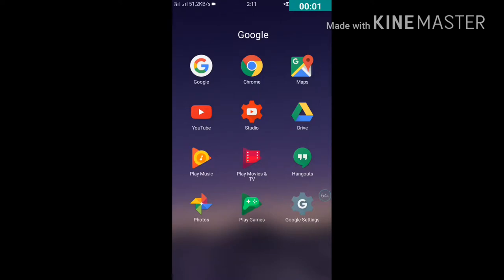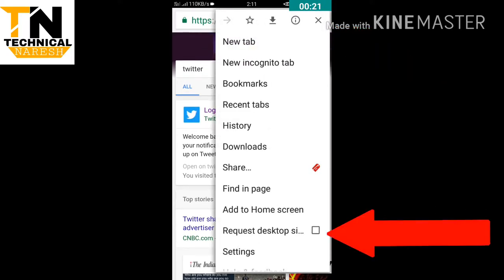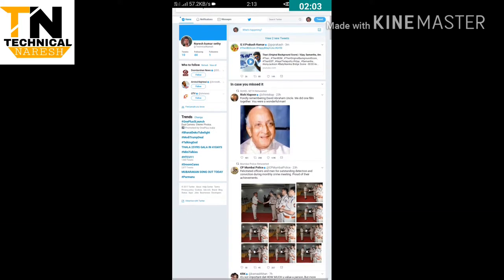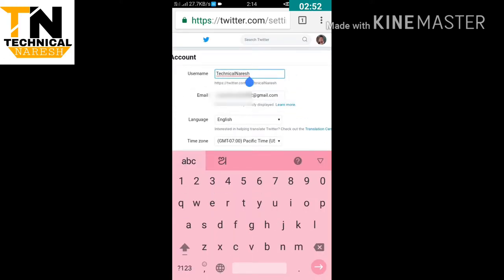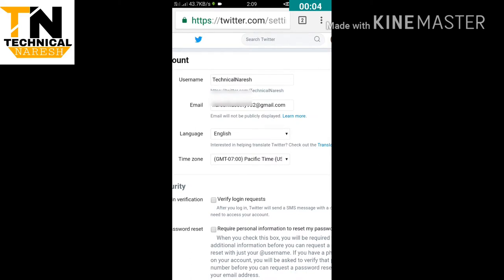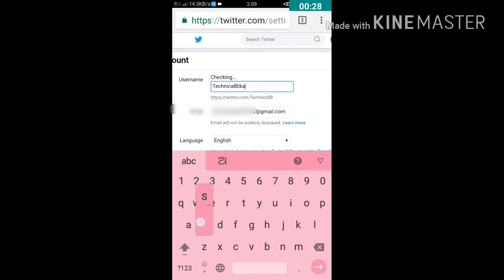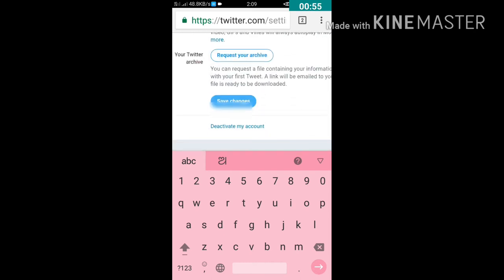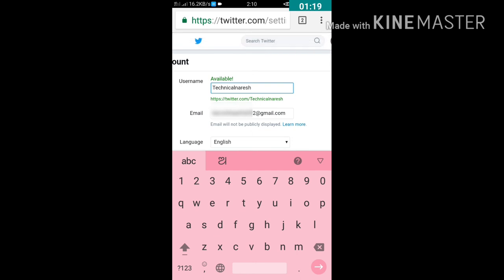How To Change Twitter Account CustomURL? || How To Set Up Url Redirect? || Twitter Link URL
How to get/change twitter account custom url learn step by step in odia.

My total youtube channel set up :-
Chroma green screen:-
 Tripod for camera:-
Light photography stand:-
Universal mobile tripod stand:-
Flexible octopus style universal DSLR stand:-